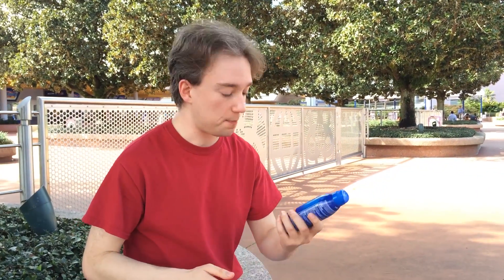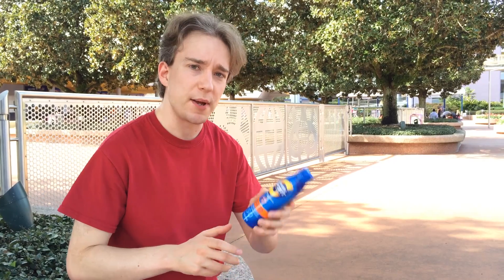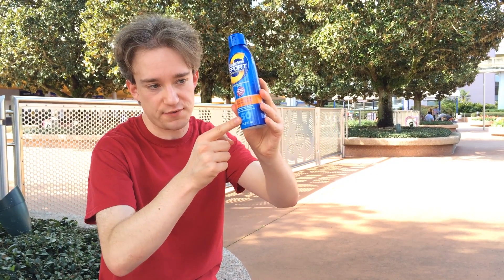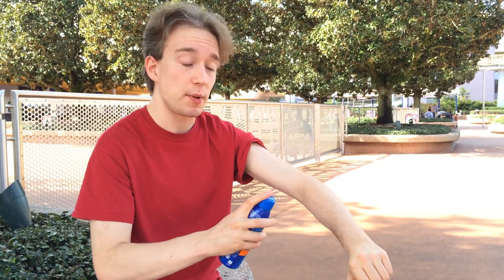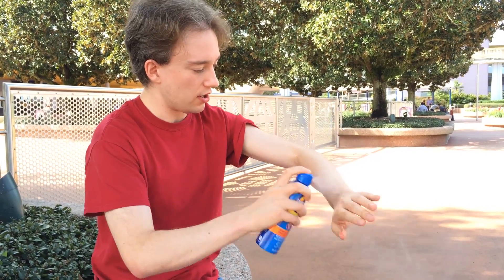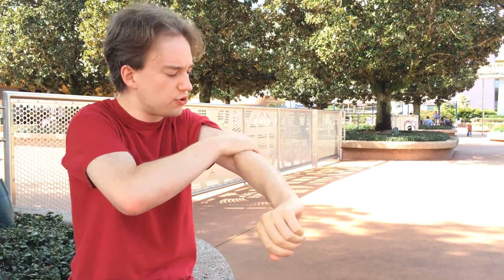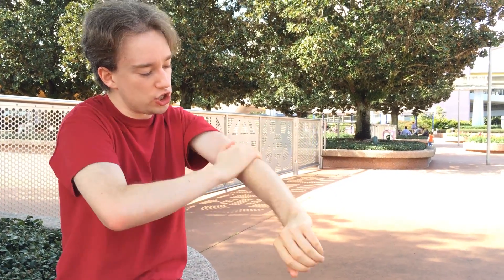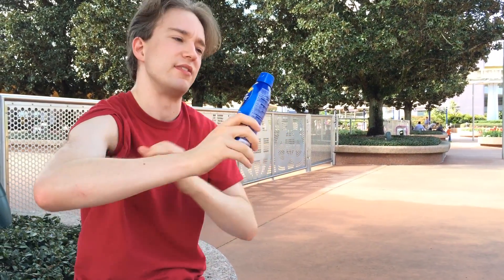The SPF Rating On Sunscreen Is Questionable At Best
- @tomscott - SPF is meant to be a multiplier, but it's much more complicated than that. And as a Brit in Florida, I have to take care about burning.